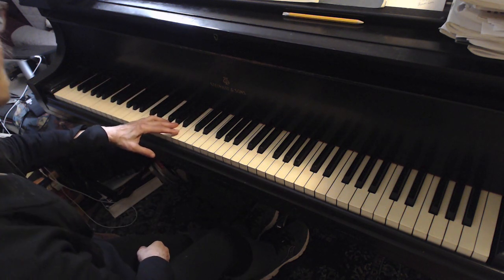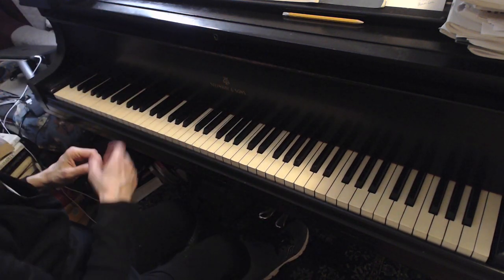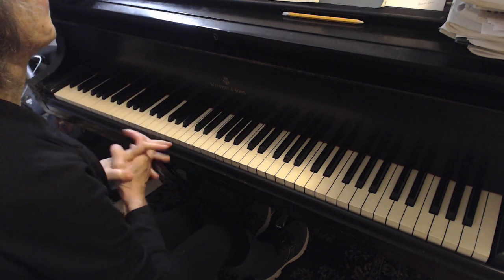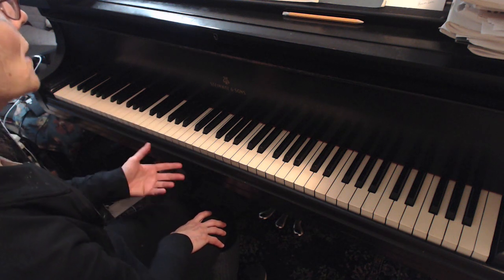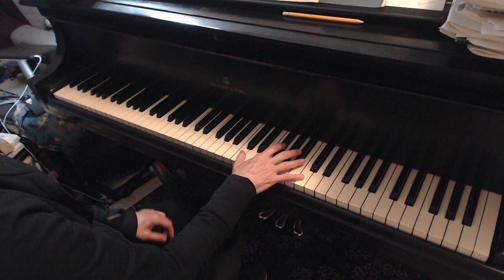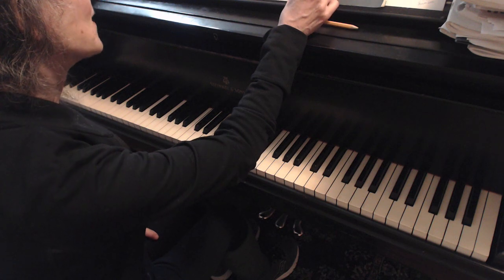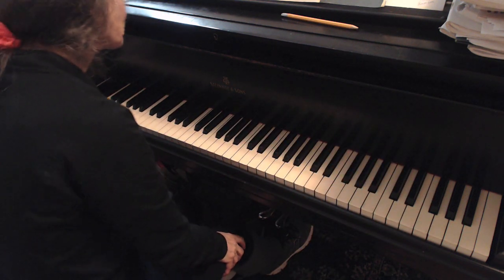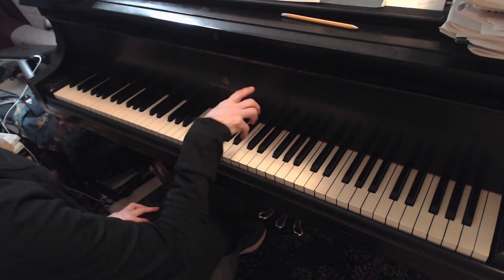(HD) Piano Tutorial, Beethoven Tempest Sonata in D minor, Op. 31, No. 2, Allegretto